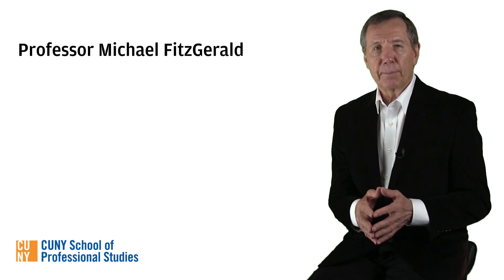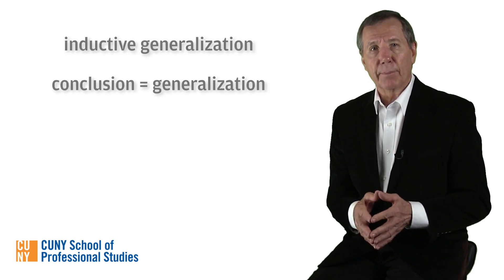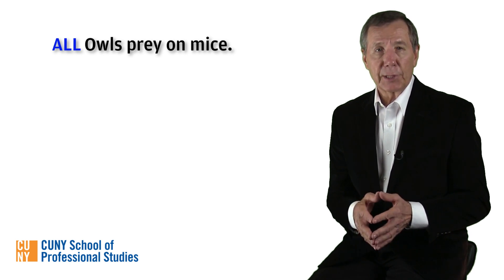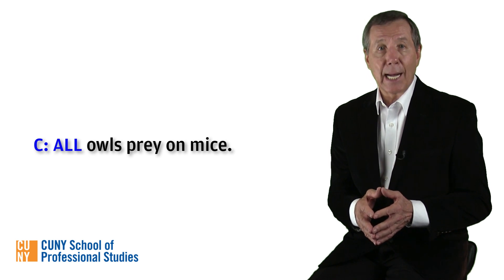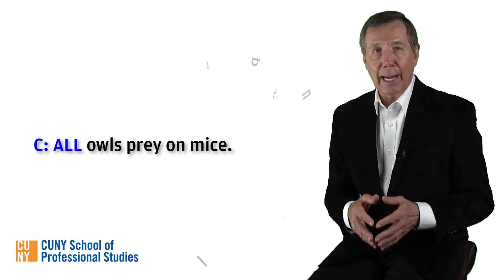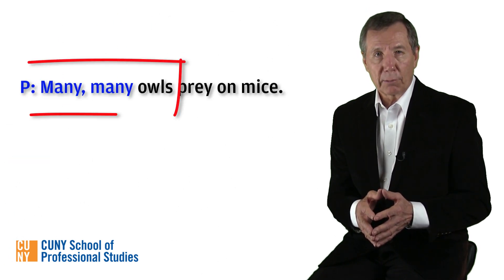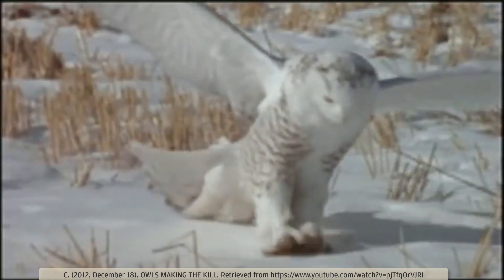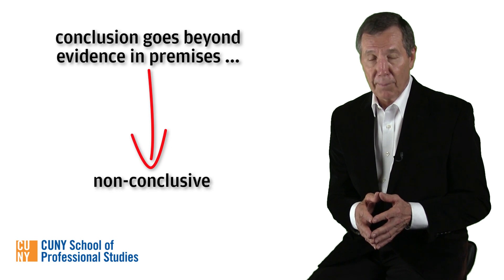Unit 4.3: Inductive Generalization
A brief overview of two methods -- either using a single premise that expresses a non-universal generalization, or multiple premises that enumerate specific instances -- for providing support for inductive generalizations, also know as enumerative inductions.